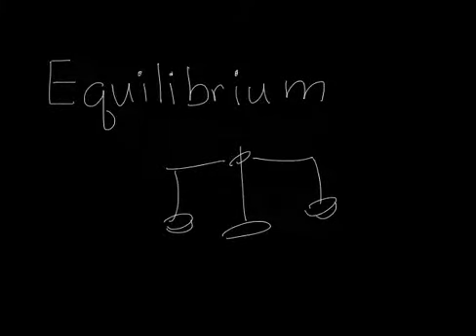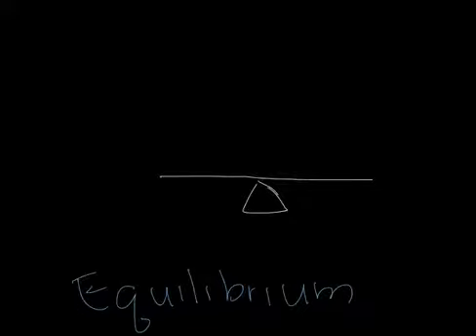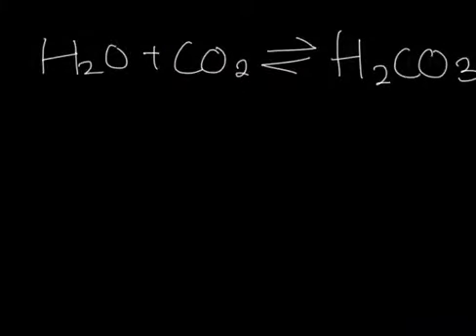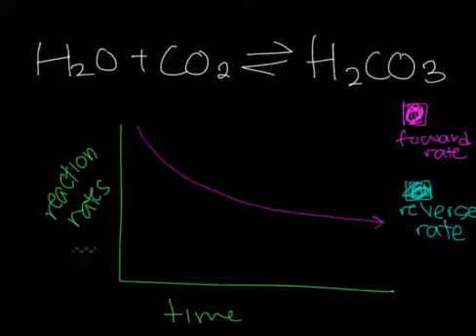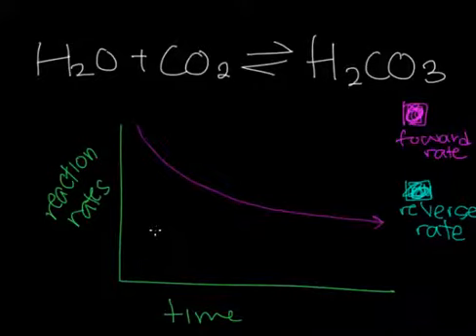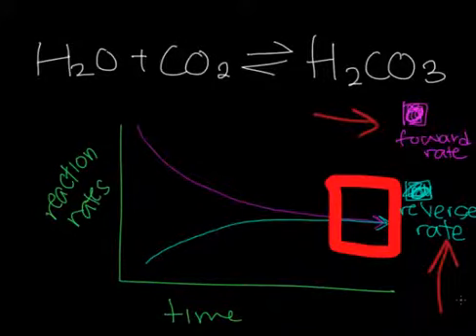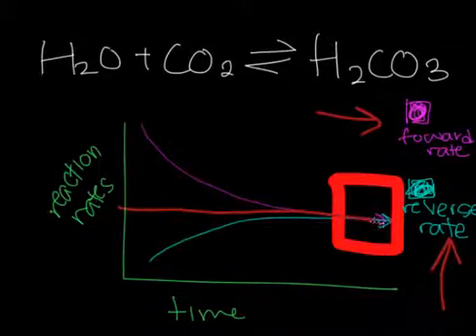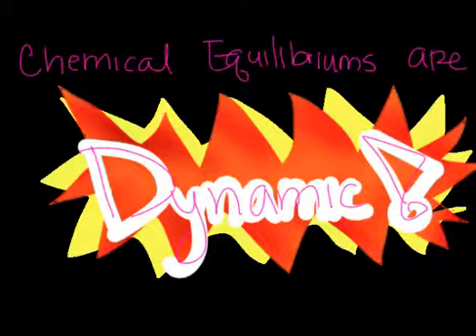Chemical Equilibrium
Introducing the concepts behind chemical equilibrium